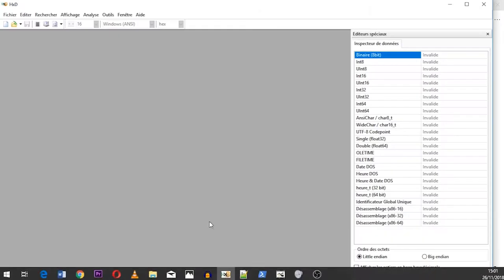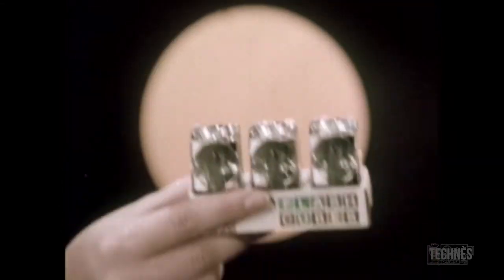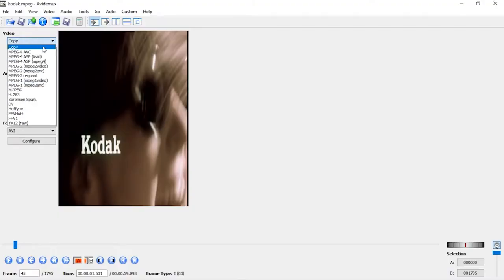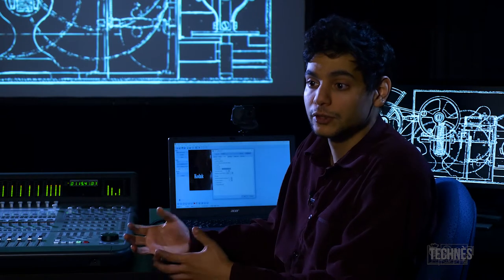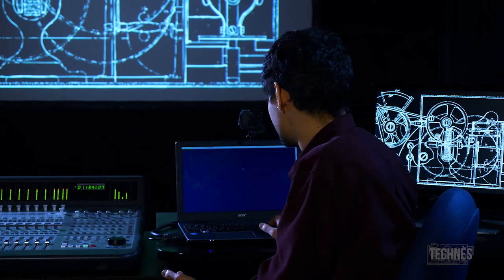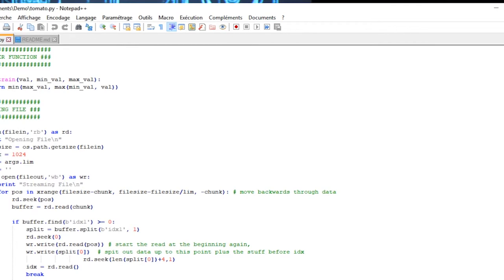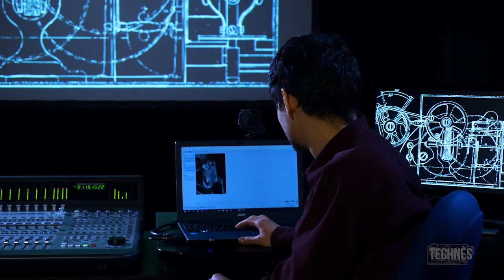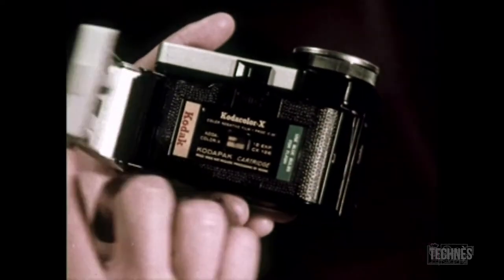Démonstration Glitch par Samy Benammar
Démonstration des techniques de Glitch présenté par Samy Benammar.

Réalisé à l'Université de Montréal le 26 Novembre 2018.